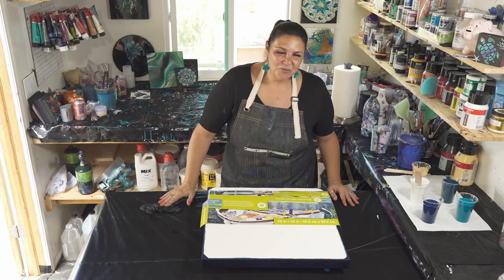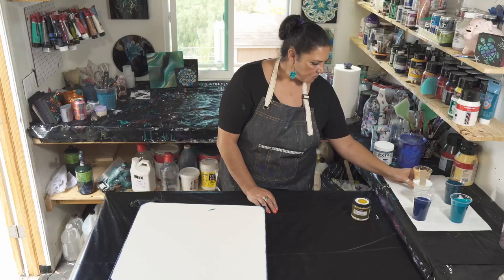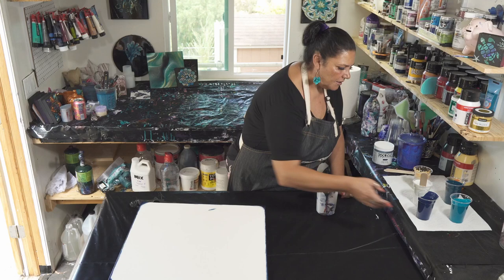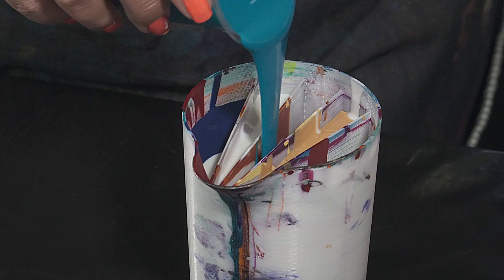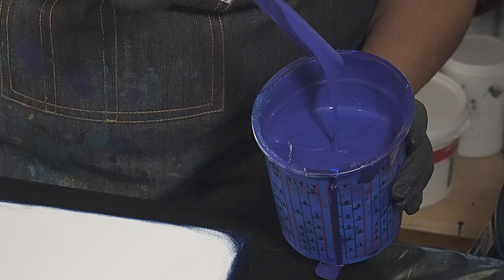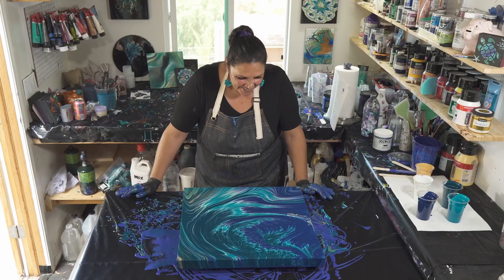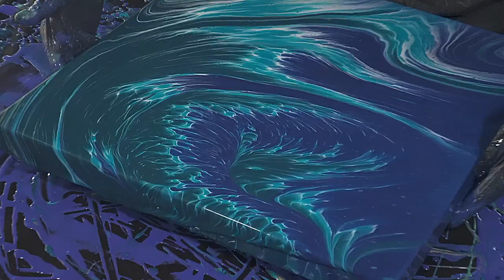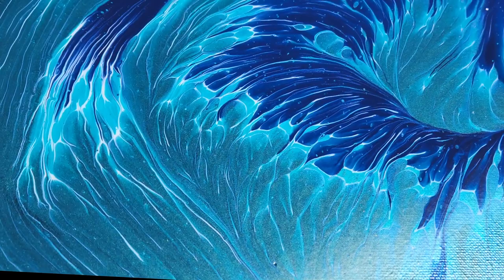Mysterious Blue Pearls 💫 Experiments with Amsterdam Acrylic Pearl Blue and a Split Cup! Beauty!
Hello My Beautiful People!  Welcome back!  In my last pour, Mermaids Clutching Their Pearls, I played with both Amsterdam Pearl Violet and Pearl Blue.  I also used a two chamber split cup to pour with that I feel gave me more blending of the colors than I wanted, and didnt make it easy to identify each of the pearls once they were dry.  Today I am only using the Pearl Blue, to see if I can get it to show up how its supposed to..  Lets get started!

I am using a 16 ounce split cup from PaintPourStore.com

I am using Mix pour as my pouring medium.

I fill my spilt cup with my three colors, and use the pearl blue in two of the chambers.  I do put a little bit of 24 K gold in with the pearl blue.  At the time it seemed like a good idea, but now I wish I had not done that.

Colors
Golden
 - Prussian Blue plus
   DecoArt Emerald Green
 - Prussian Blue

Amsterdam
 - Pearl Blue

Metallics
 - 24K Gold

Pouring Medium:
Mix Pour
water

black plastic sheeting
HUSKY CF0408B 4ml Plastic Sheeting, 8' x 100', Black

I start to pour the cup, and the wind is blowing pretty hard.. hard enough that it moves the stream of paint pouring out of my cup!  So I stop for a moment and then start to pour it again.

Its interesting, I would think  that with two of the 5 chambers filled with the pearl blue it would stand out more, but I feel like its not standing out.  I do see it in there, its just not the star of the show like I had hoped. so, there will be more experiments!

I do like the finished result, the pearl blue is creating this glowing highlight that is very cool against the other blues.

There is one more video that I have to show you guys, using the Amsterdam Pearls,  I used both the Pearl Violet and Pearl Blue in the 5 chamber split cup.. the results are magical!

Huge thank you's to my friend Fiona of Fiona Art for the inspiration in this Split Cup Straight Pour technique.. so much fun!  Love you lady! ❤️

I would love it if you could Share my videos on your social media! It's a great way for you to help me grow my channel for free!  I really appreciate all your support and encouragement!

Please hit that Subscribe button if you want to see more of what I post, and hit the Like button for the videos.. it really does help me grow my channel.

My artwork is for sale, and I'd be happy to talk with you about the details in private.

thanks for being here with me, have a wonderful day!